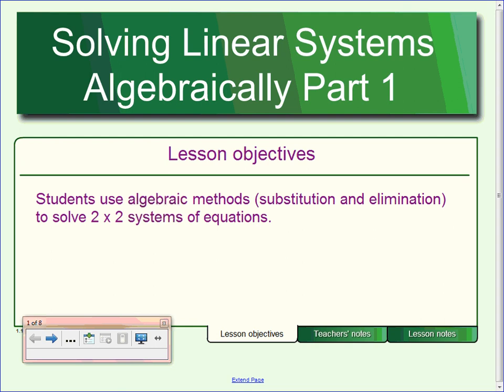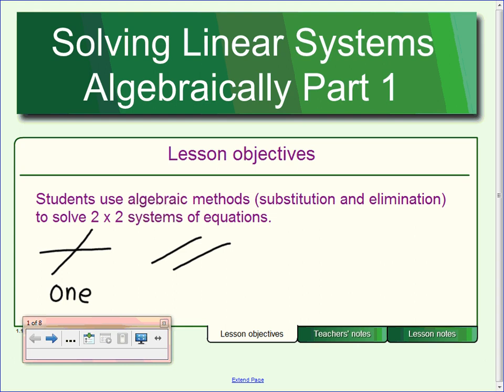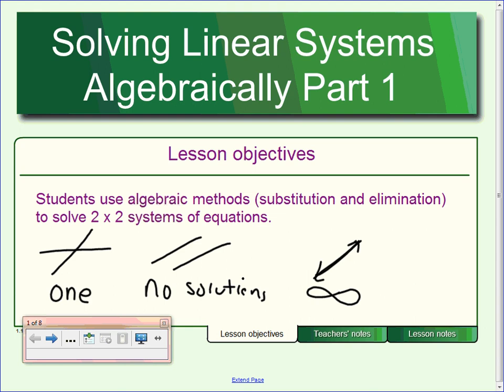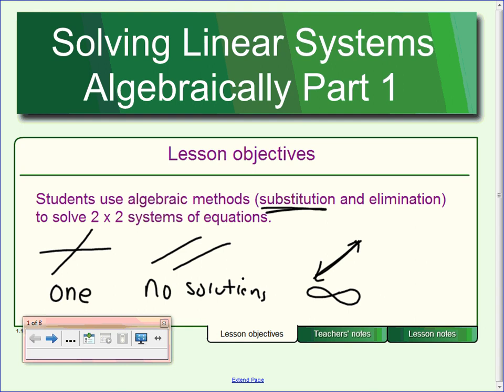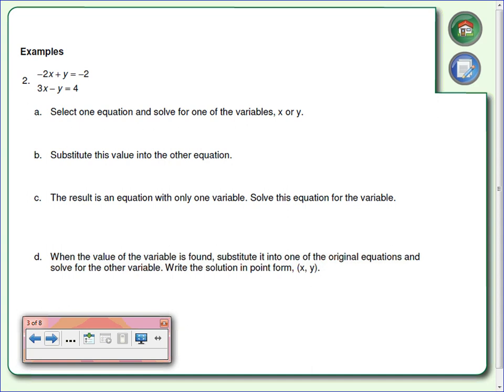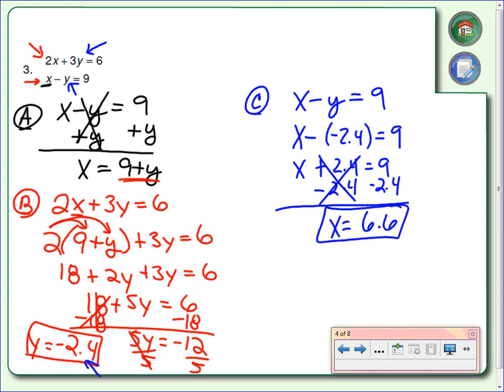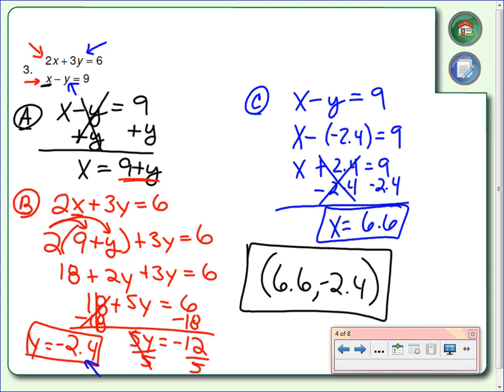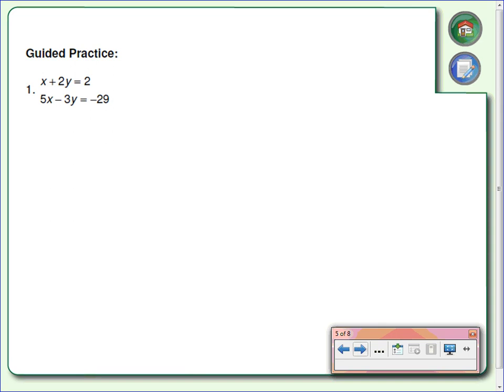System of equations (substitution)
Students use algebraic methods (substitution and elimination) to solve 2 x 2 systems of equations.